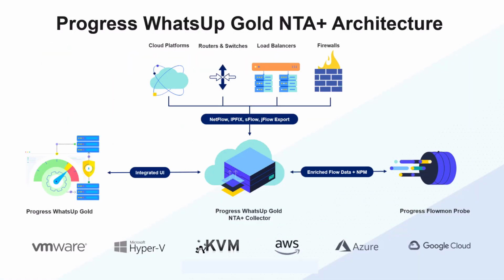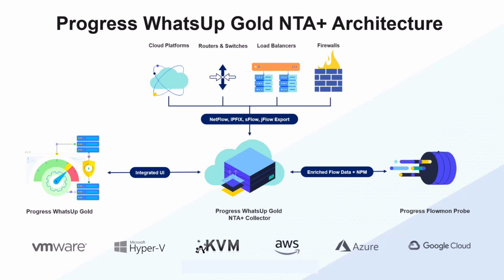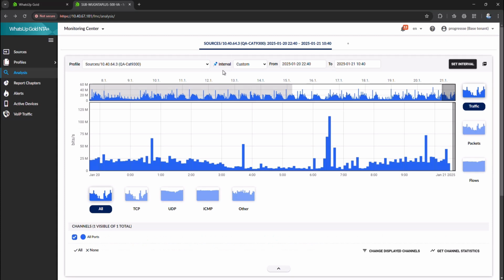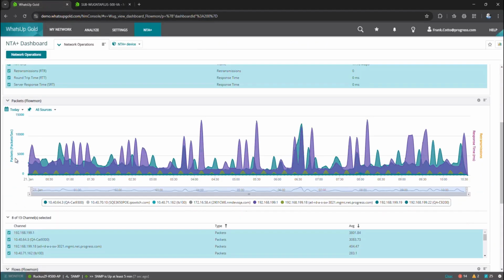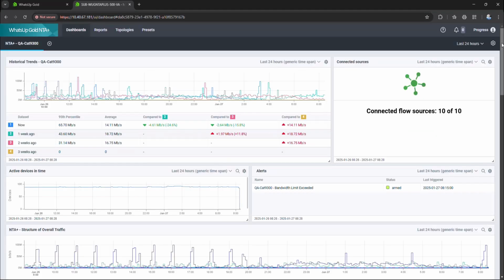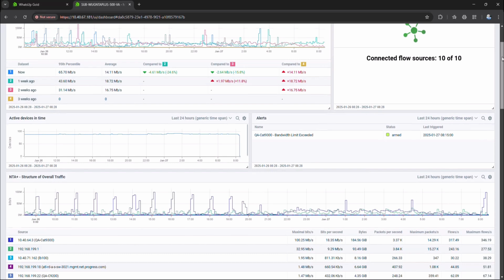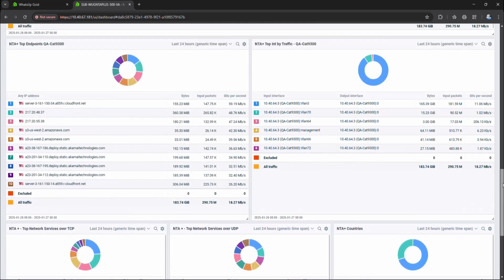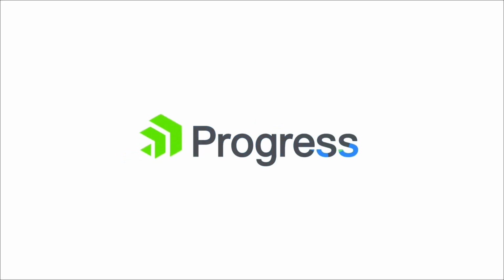WhatsUp Gold Network Traffic Analysis Plus (NTA+) Demo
This video gives a demonstration of the Network Traffic Analysis Plus (NTA+) functionality within WhatsUp Gold.